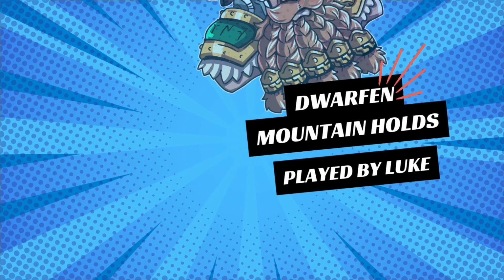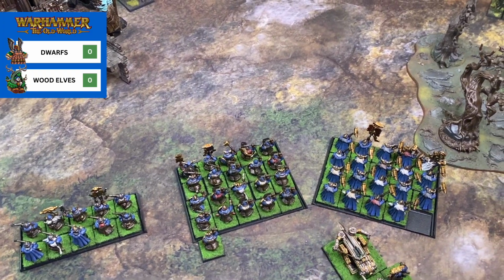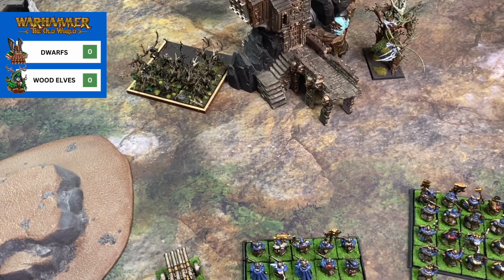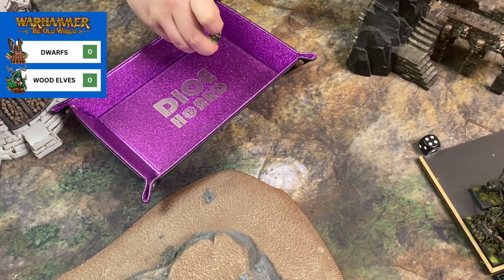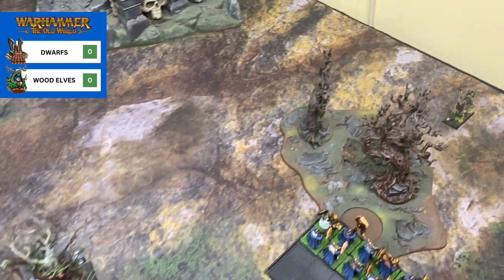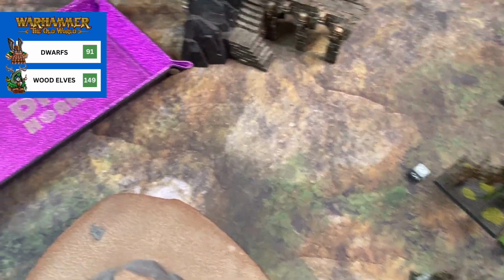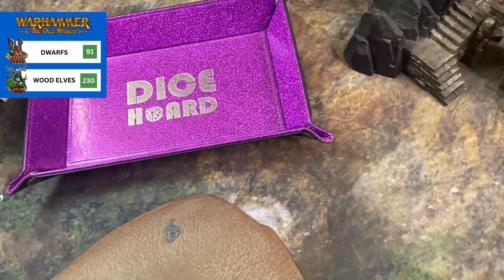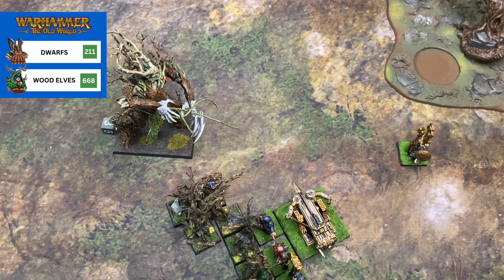The Old World Battle Report: Dwarfen Mountain Holds vs Wood Elf Realms